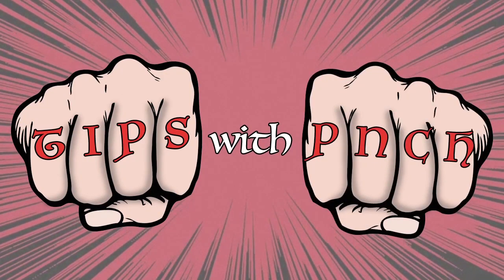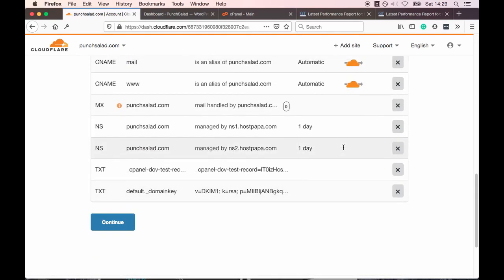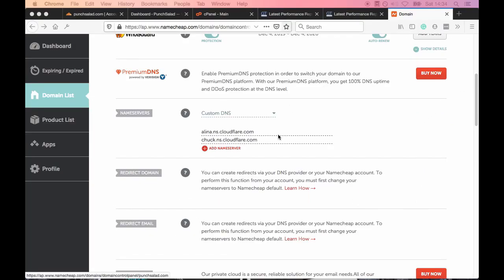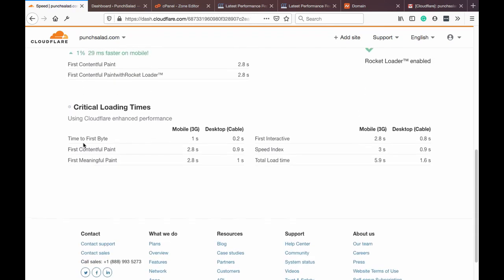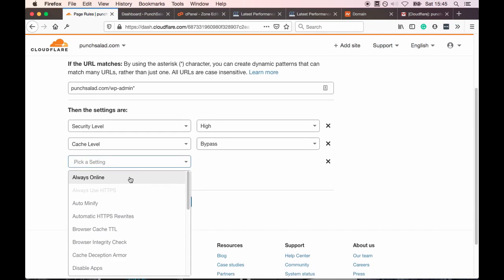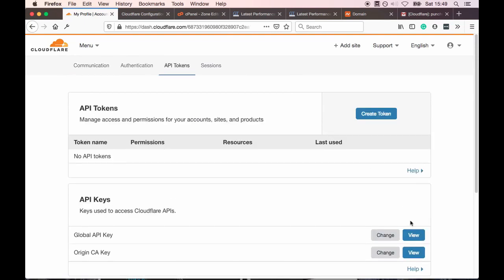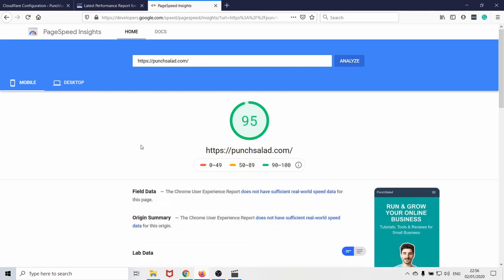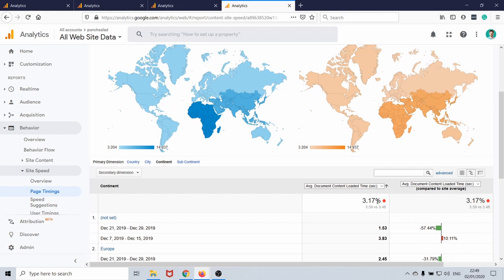Free CDN with CloudFlare: Faster WordPress Website, Free SSL & Protection from DDOS attacks.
I’ll show you how to install free CDN with CloudFlare. This will work on WordPress and other websites.

CloudFlare is an awesome way to improve your website speed, get a free SSL and protect your website from DDOS attacks. And the best part is, it’s totally free!

Free content delivery network tutorial in summary:
1. I will first show you how to install Cloudflare by changing the nameservers (examples of how to do it from NameCheap & GoDaddy).
2. We will adjust the most important settings in Cloudflare to ensure your website is optimized for speed and security.
3. Then I will show you a cool WP plugin to control everything from your WordPress dashboard.
4. At the end, I’ll show you real user data and how much Cloudflare improved my page speed.